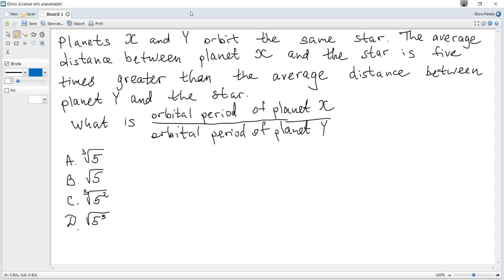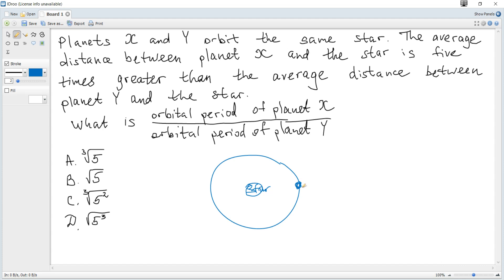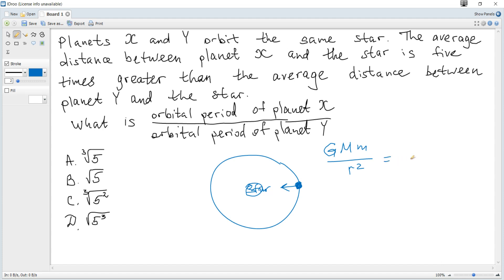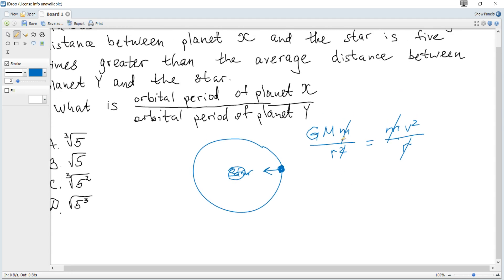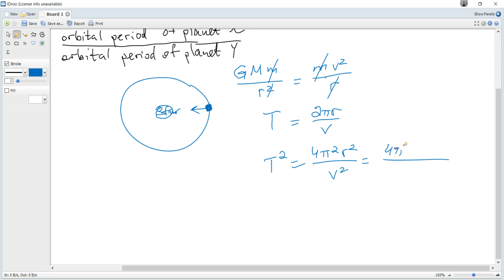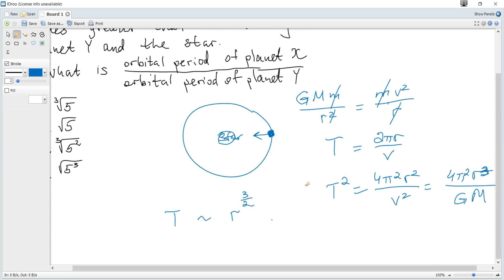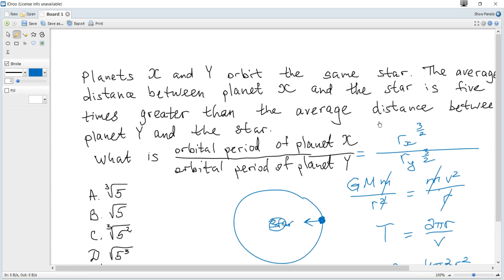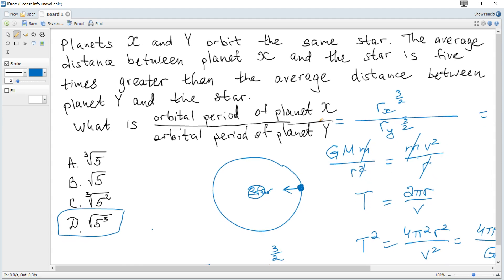IB Physics A2 Specimen 2025 Paper 1A HL-28, SL-18. Circular motion. Period. Stars. IB Physics Tutor.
Planets X and Y orbit the same star.
The average distance between planet X and the star is five times greater than the average distance between planet Y and the star.
What is orbital period of planet X : orbital period of planet Y